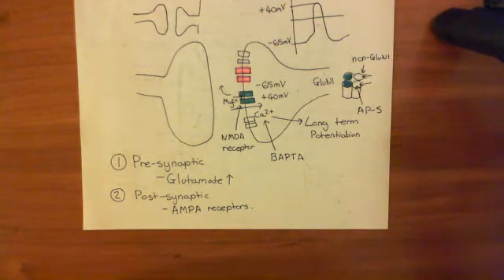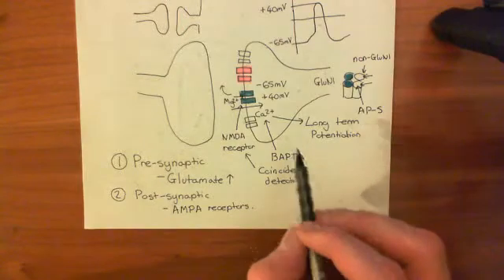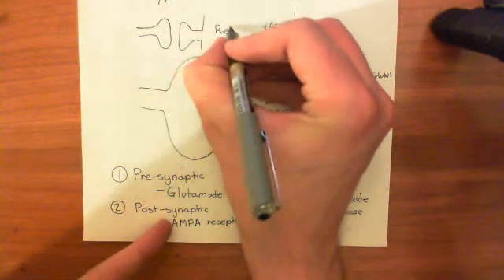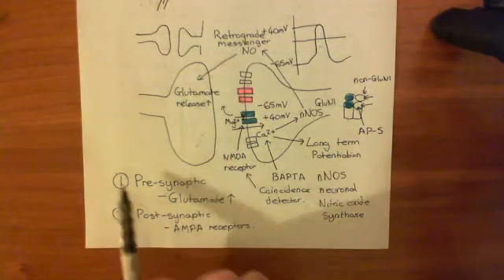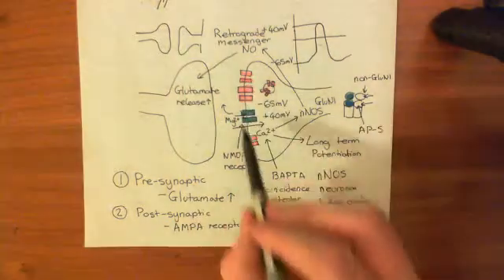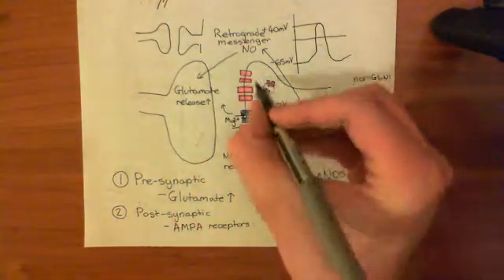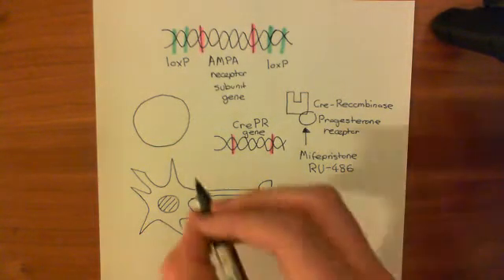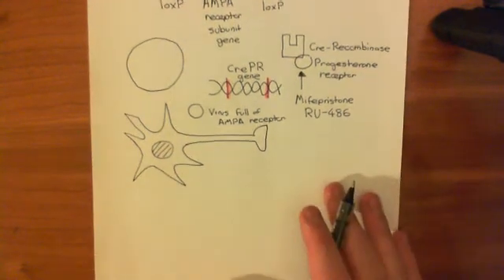Long Term Potentiation and NMDA Receptors Part 6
In this video we discuss Long term potentiation, which is thought to be very intimately connected with memory.